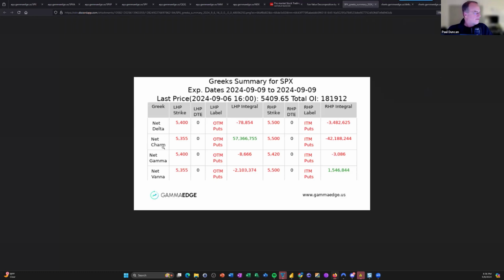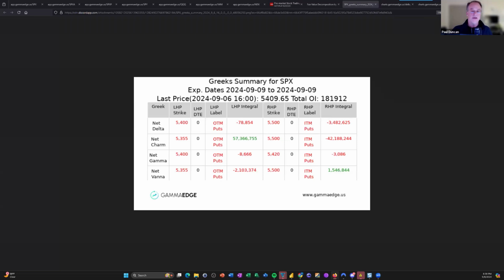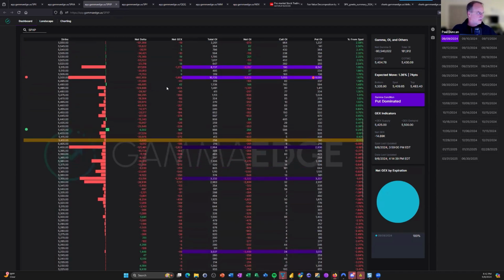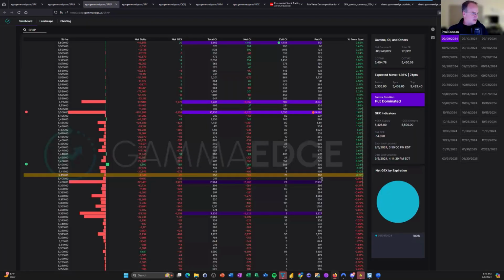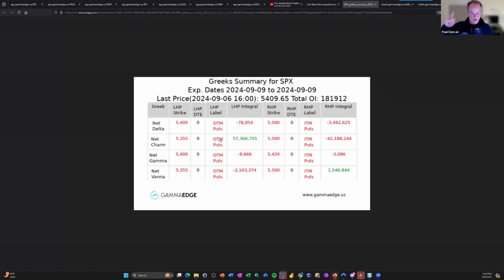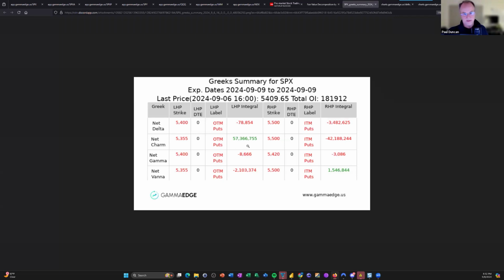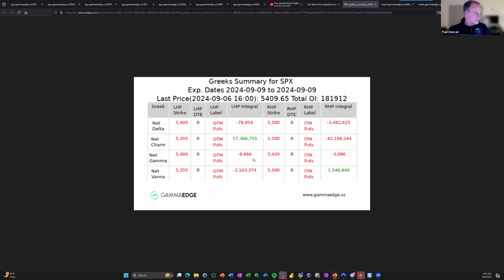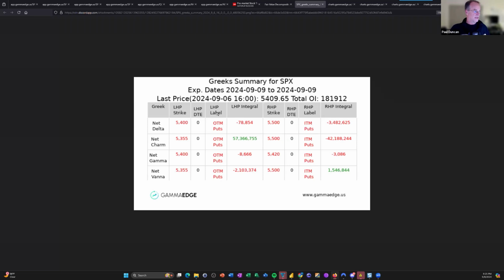Net Charm ($netstat) | The GammaEdge Framework | Lesson 3 (D)